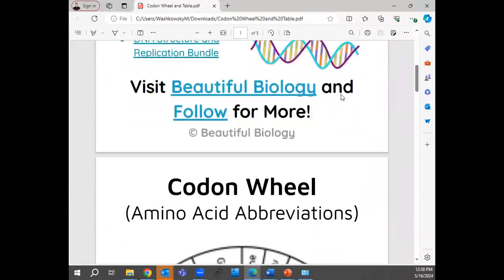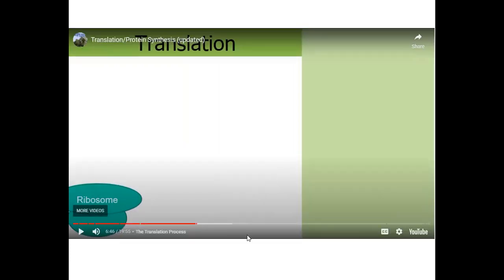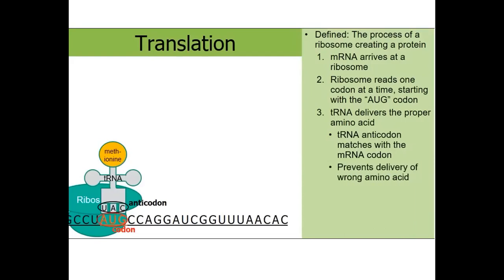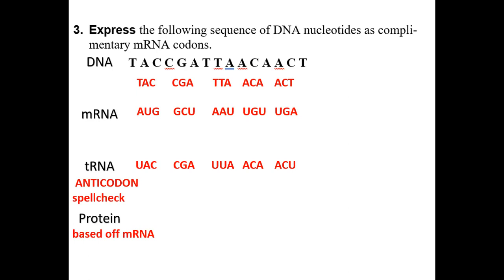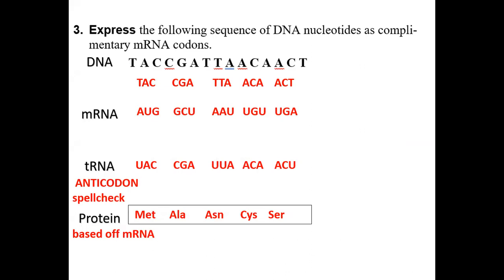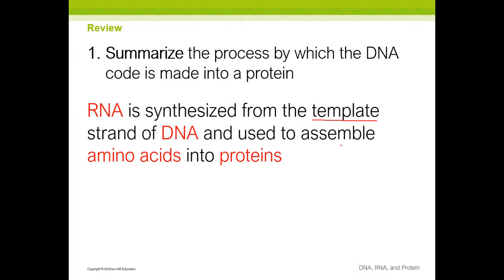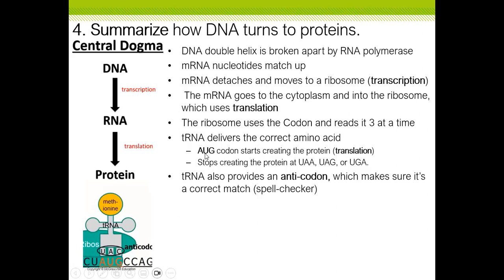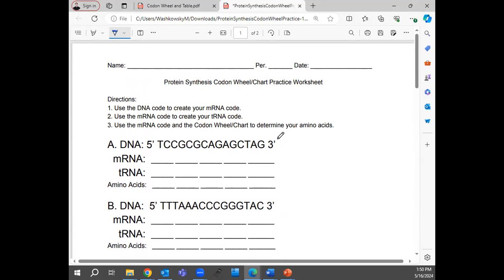BIOL 30: 12.3 - translation and transcription - converting DNA into RNA into proteins